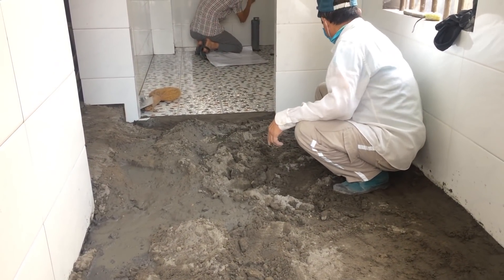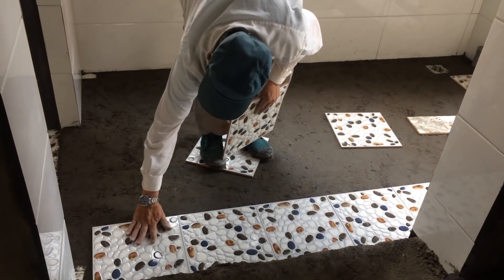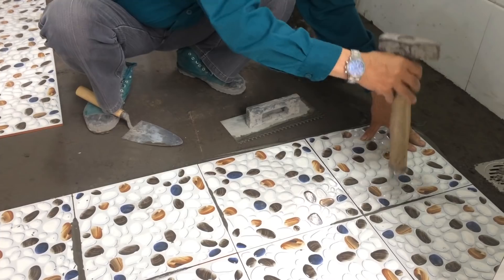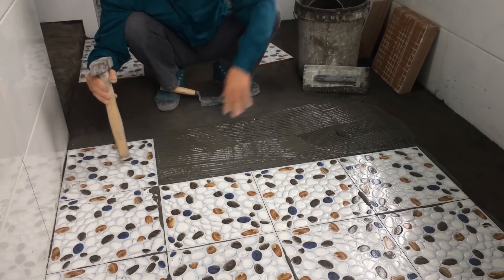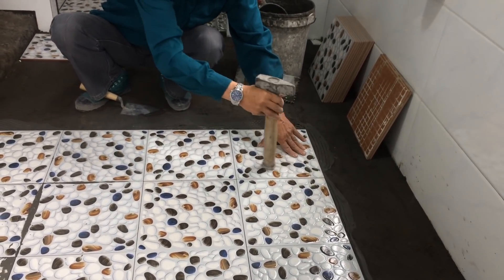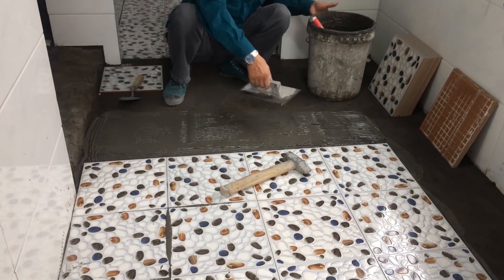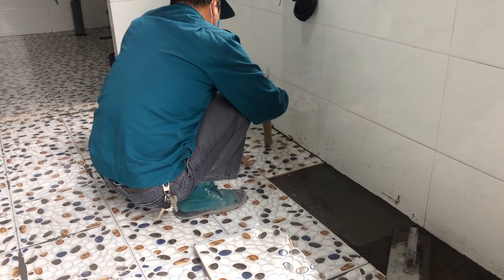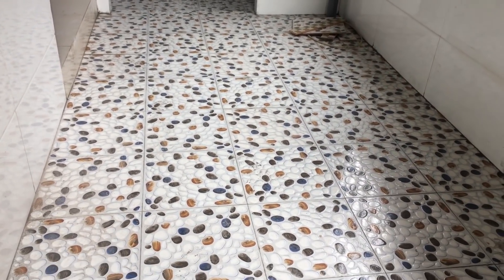Excellent Construction Worker With Tile Installation Skills On Excellent Toilet Floor